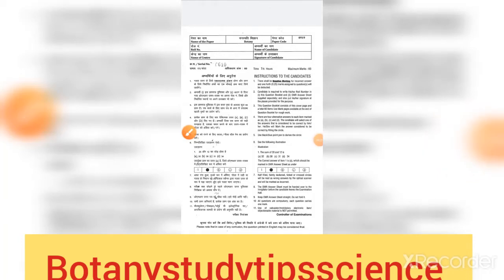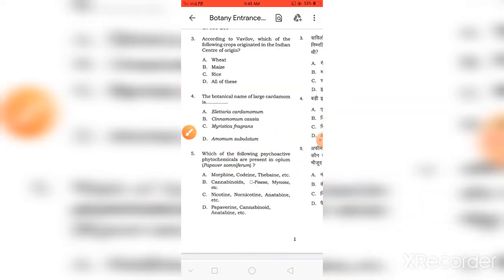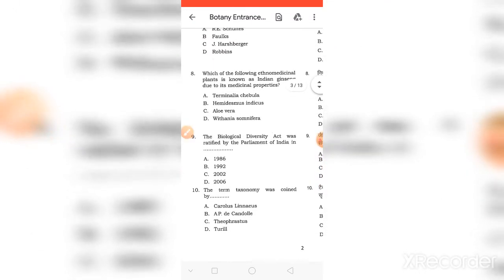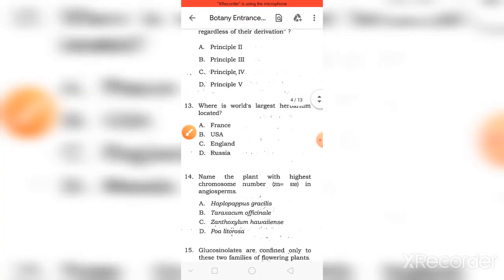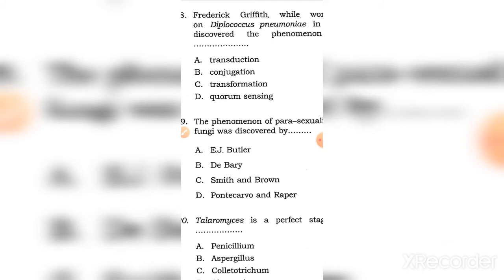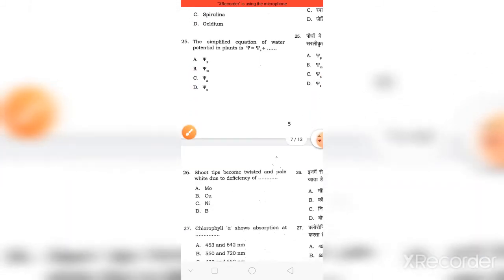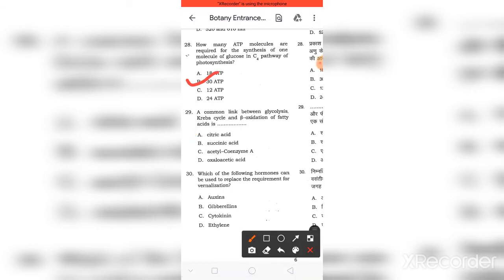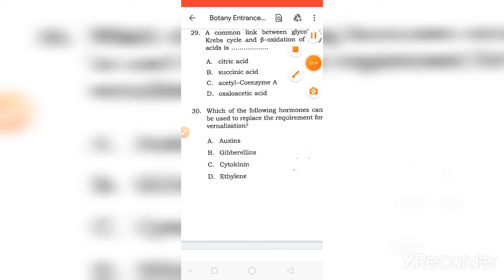Center university Himachal pradesh M. SC Botany entrance exam solved Question paper part 1